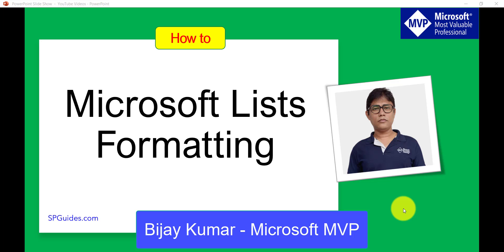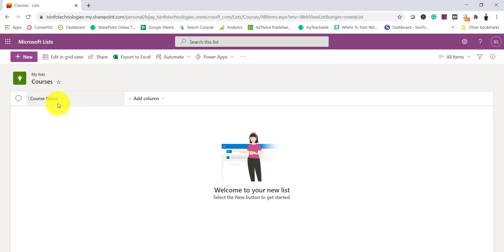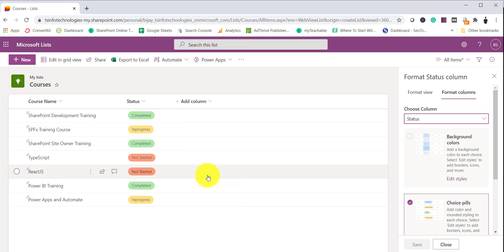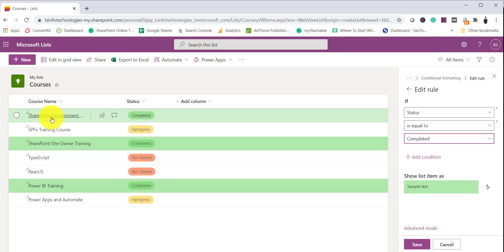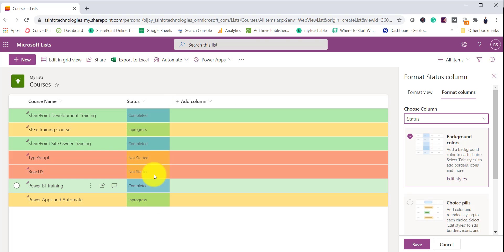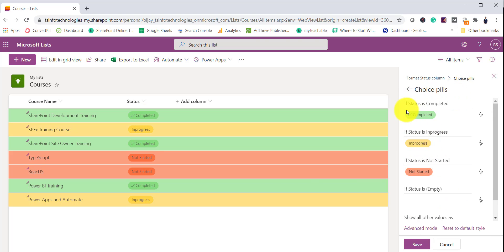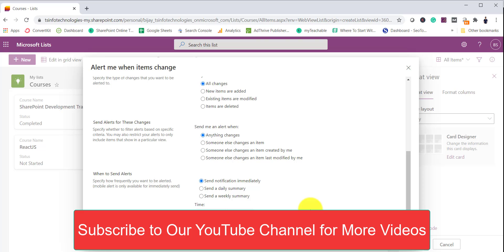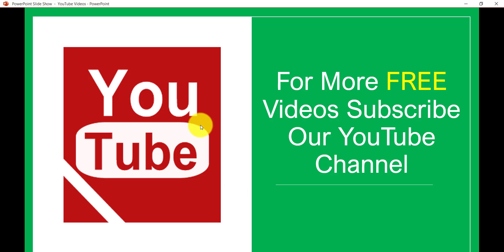Microsoft Lists Formatting Examples | Microsoft Lists Formatting Tutorials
In this SharePoint video tutorial, I have explained Microsoft Lists formatting examples. I have explained Microsoft Lists View Formatting, Microsoft Lists Column Formatting and Microsoft Lists Gallery View.

If you are new to Microsoft Lists, check out my previous video Microsoft Lists | Microsoft Lists Tutorial ! Microsoft Lists in Teams
You can check out the tutorial on, Microsoft Lists Formatting Examples
Create list in sharepoint online using rest api | Delete list in SharePoint Online using Rest API